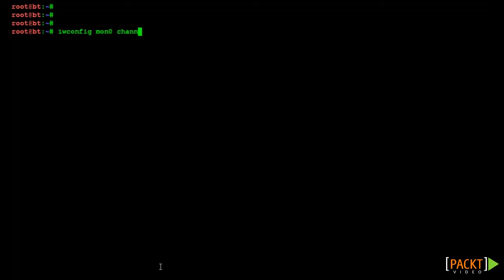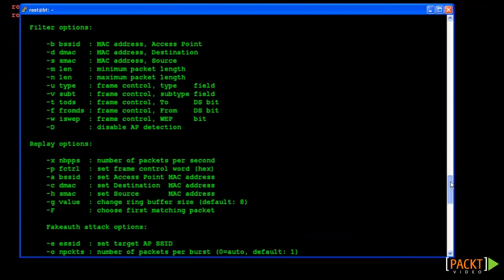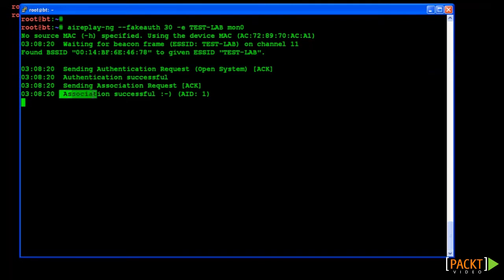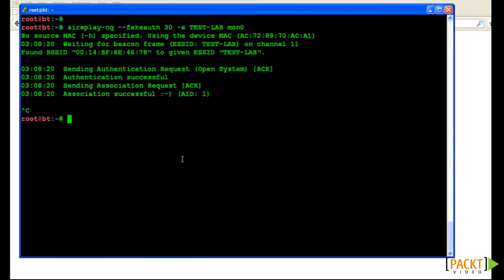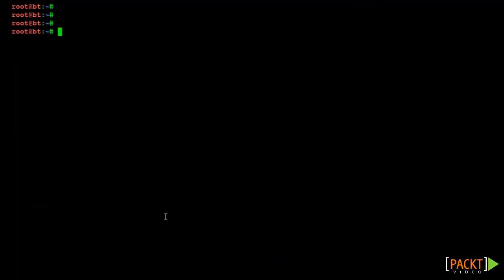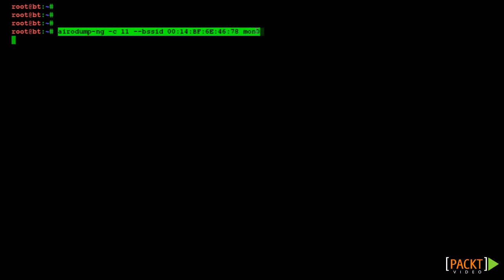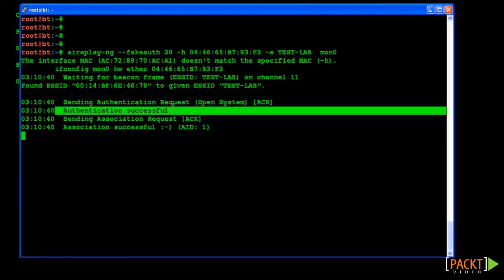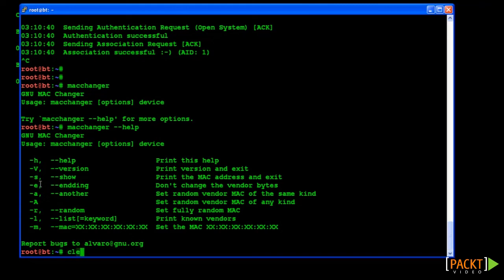BackTrack 5 Tutorial: Getting Past Open Authentication by Defeating MAC Filters | packtpub.com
Designed as a practical video tutorial with step-by-step instructions to teach you about Wireless Penetration Testing, the course has been designed to ensure that topics are presented in a gradual manner, allowing you to grasp the information that's being presented before moving on to more advanced topics This course is aimed at security professionals and IT professionals who want to learn about wireless penetration testing using the BackTrack Linux security distribution. The course assumes that you already know the basics of wireless networks and can operate at least one Linux distribution.

Part of BackTrack 5 Wireless Penetration Testing.